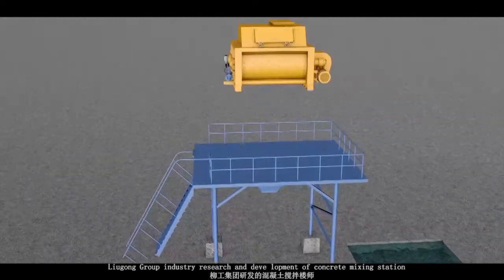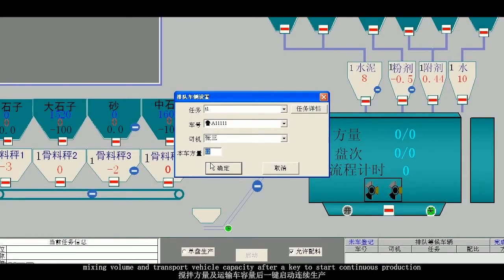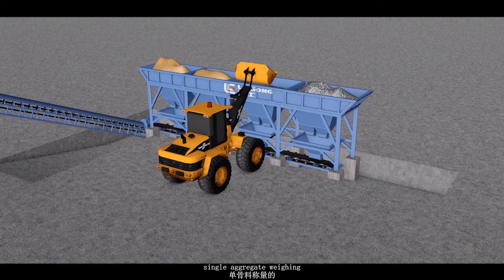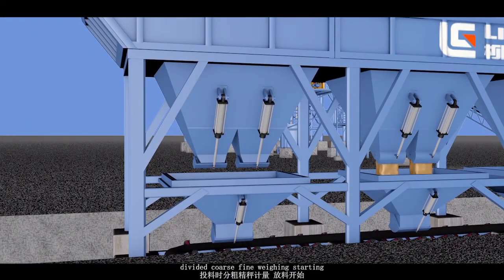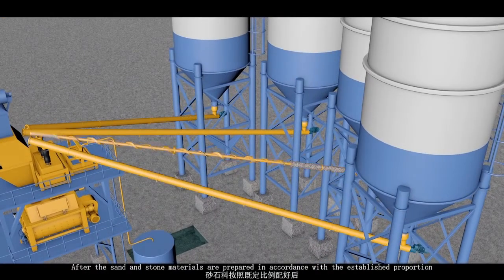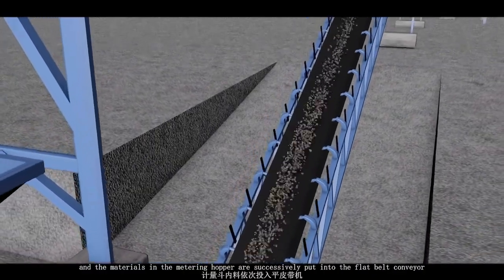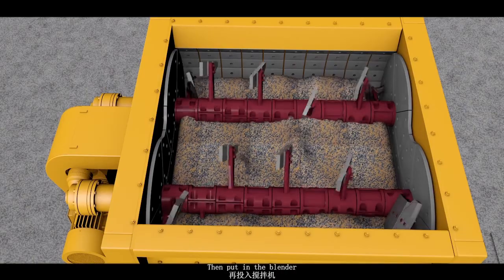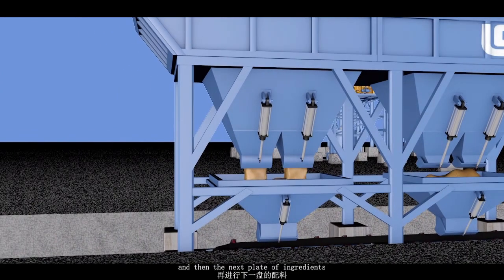LiuGong Concrete Batching Plant Operational Video | BANGLAMARK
LiuGong Concrete Batching Plant Operational Video
Capacity: 25-120 m3/h

Manufacturer:
Liugong Construction Machinery Jiangsu Co., Ltd.
Guangxi Liugong Machinery Co., Ltd.

Banglamark Limited
Navana Sylvania, KA-6/A, Nadda, Baridhara, Dhaka, Bangladesh.